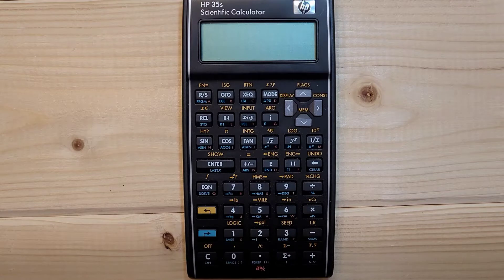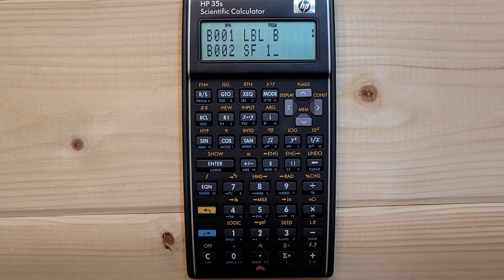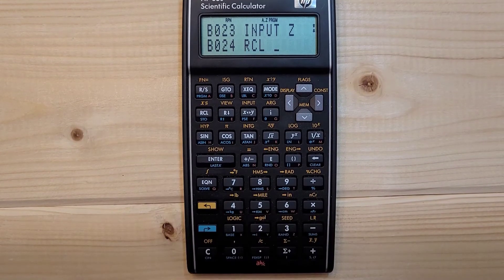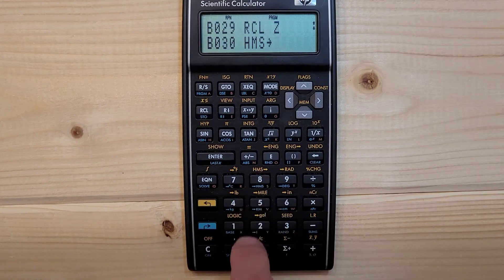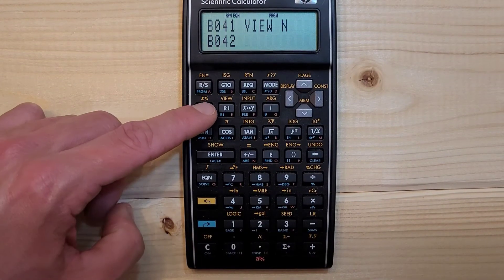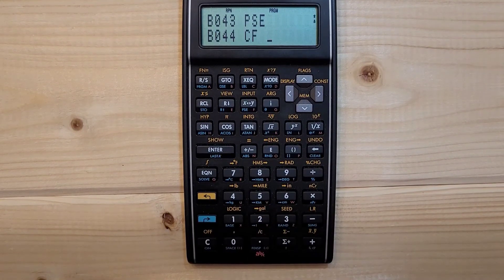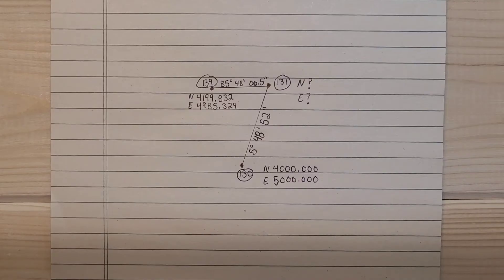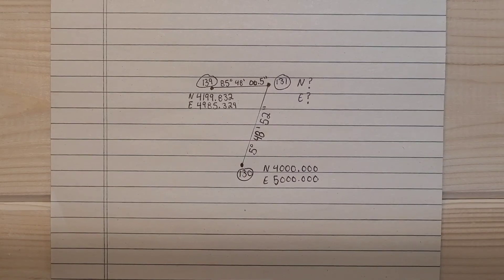HP 35s Land Surveying Programs: Bearing-Bearing Intersection Program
This is Episode 3 of the HP 35s programming series. The series will cover various programs used for land surveying.

B034   ((Y-N) - X * Z + E * A) ÷ (A - Z)

B036   Y + (E - X) * Z